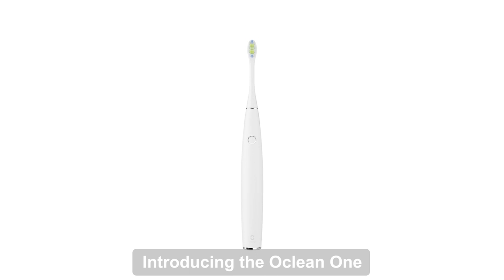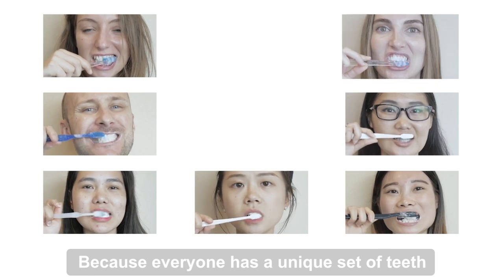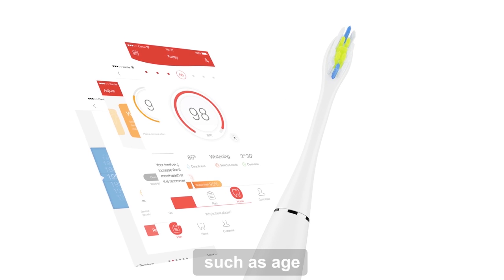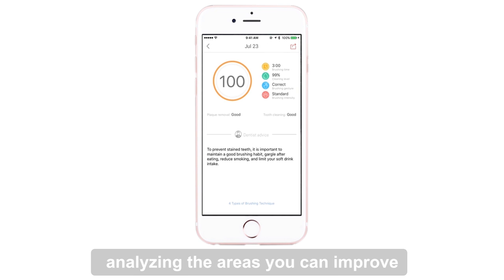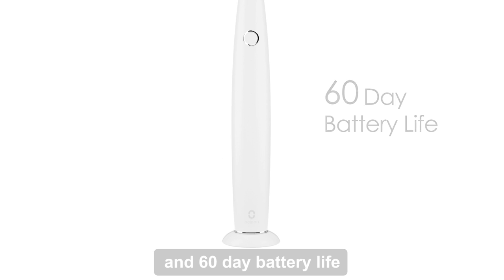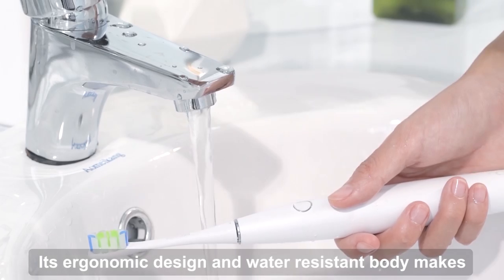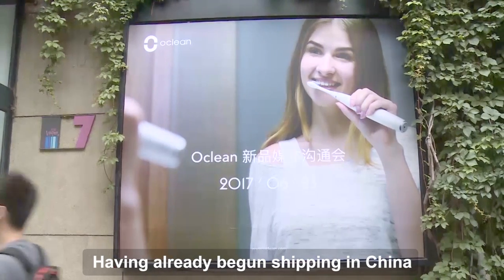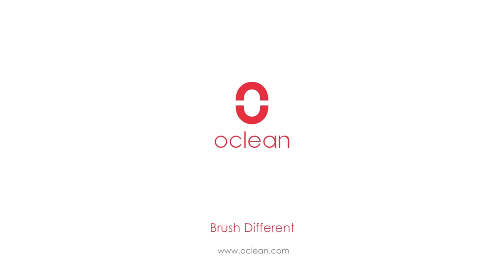Oclean One - Brush Different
Oclean One Smart & Most Powerful Sonic Electric Toothbrush with APP Audio Speaker & 60 day Use for Gum Care & White Teeth – Brush Different

This, is Oclean One. Improve your oral health with a customized brushing experience, personalised to your teeth and your brushing habits. Our innovative software, provides a multistage brushing routine tailored to your needs. We have pushed the limits of what you can expect from your toothbrush. We wanted to provide meaningful value for you, and with everyone’s teeth being different, we knew customisation was the next frontier.
Our easy to use app does this by providing configurations suitable to your brushing needs based on factors such as age, gender, tooth condition and diet.
Each time you brush, Oclean One cycles through personalised stages consisting of duration, intensity, and mode.
This automated variation in brushing techniques brings sophistication to brushing without you having to think about it. This all powered by our ultra-fast charging, globally unrivalled 60 day battery life.
We partnered with leading suppliers to customise each component constructing a toothbrush of unparalleled quality.
You’ll be using the highest quality bristles in the world and our next gen motor, enhanced further by the app, delivers your cleanest brushing experience yet.
Its ergonomic design, and water resistant body makes it easy to use and clean and using best in class BPA free materials, we ensure a durable, soft to touch handle.
We have already shipped over 10,000 units in China so be the earliest to get the International version of the Oclean One.